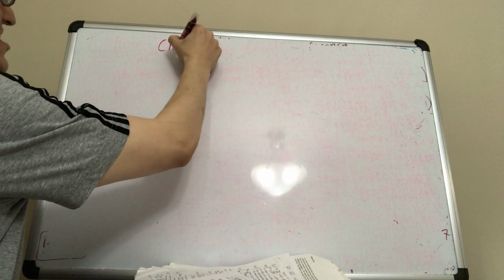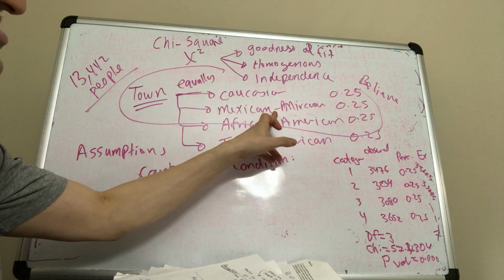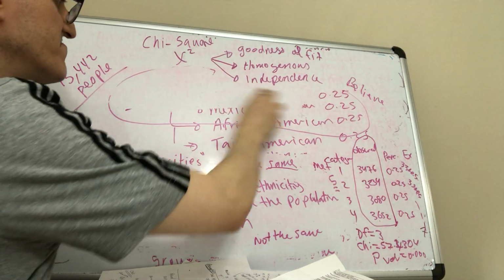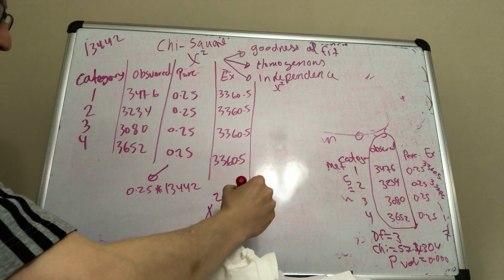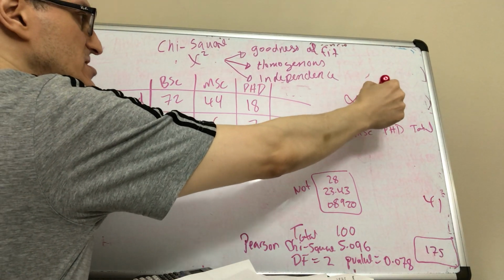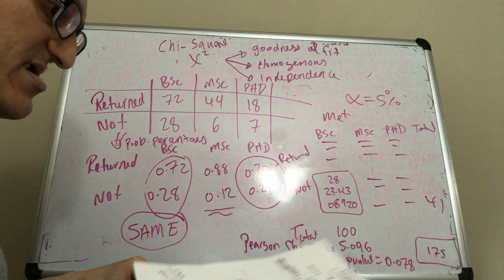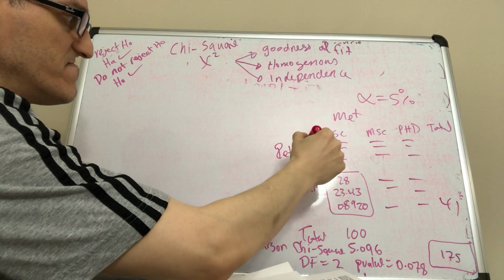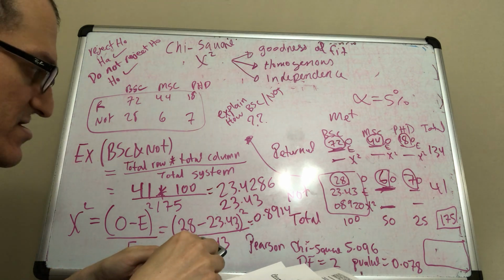Stats 2 mount A4